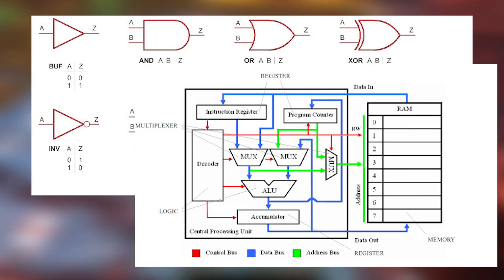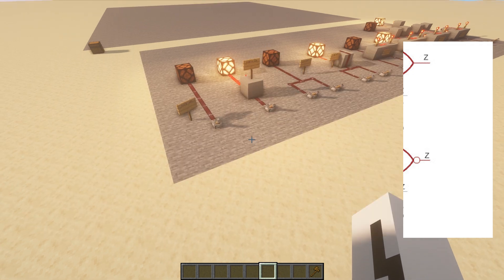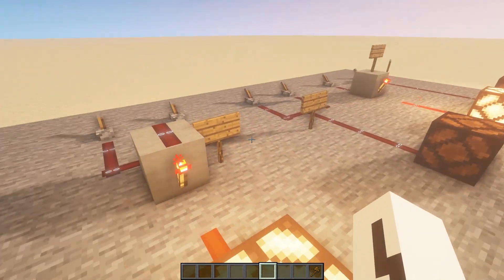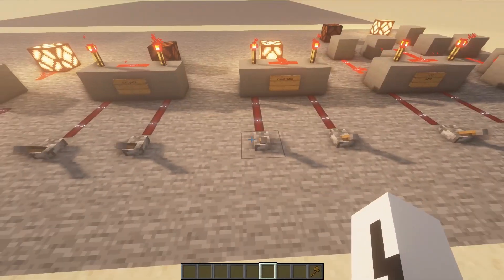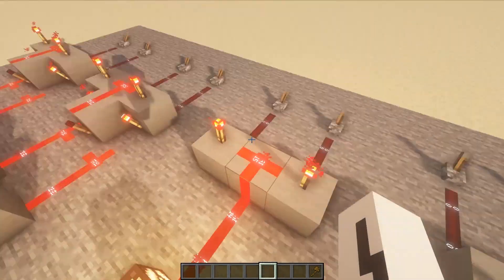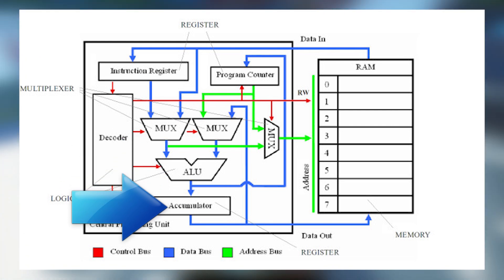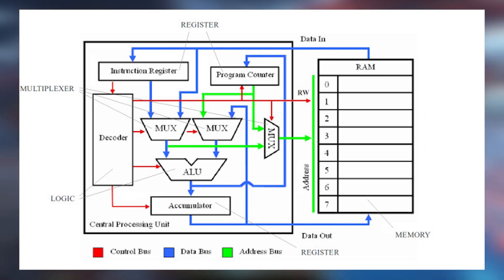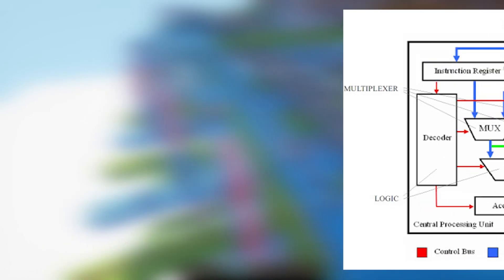Building a Redstone Computer Part 1: The Introduction